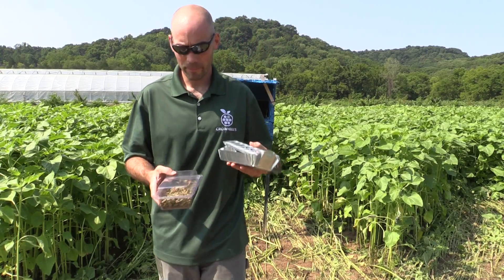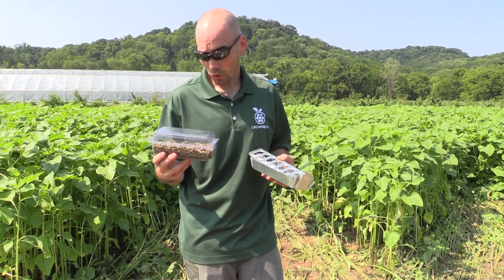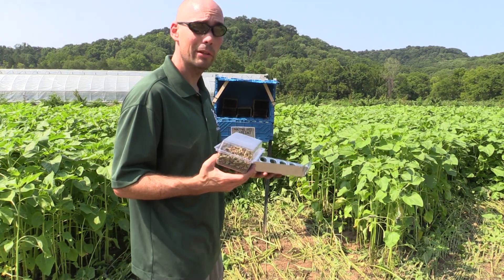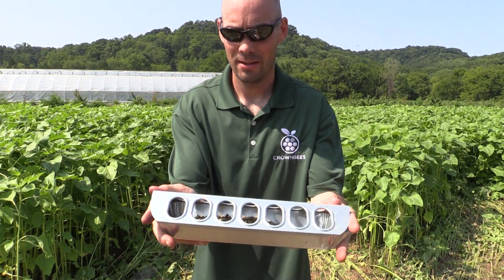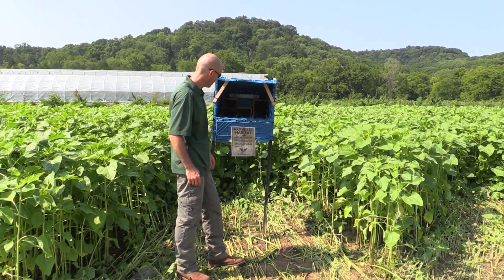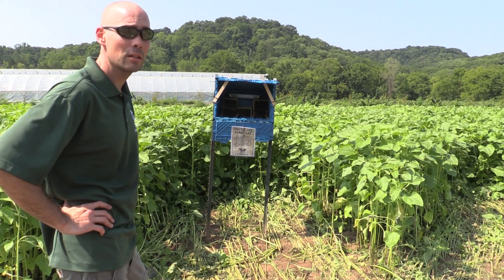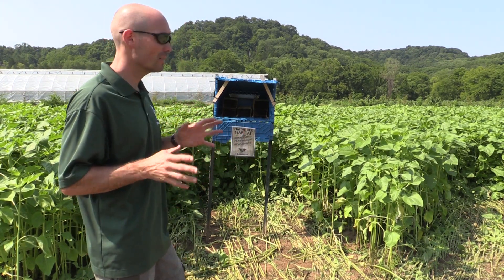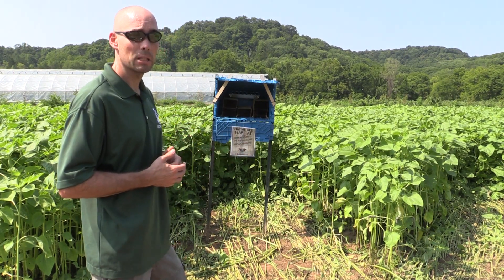Farming with Native Bees: Installing Leafcutter Bees in the Acre Kits - Summer Bees #2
Summer Bees - Farming Episode #2

Learn how to set up your farm with native pollinators like the leafcutter bee. Mason and Leafcutter bees are super pollinators and can increase your farm yield substantially when they are used instead of, or with, honey bees.